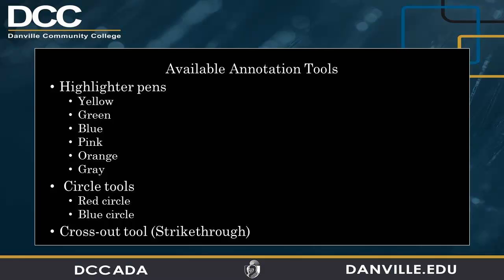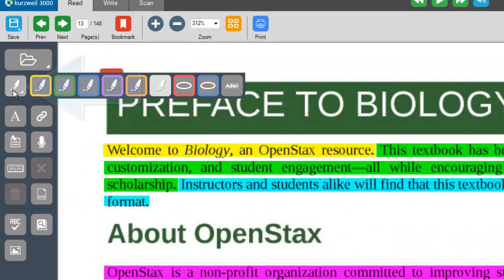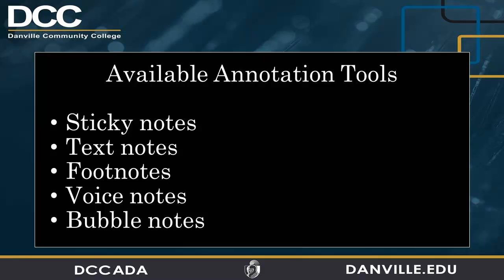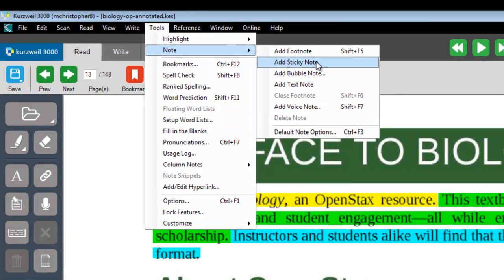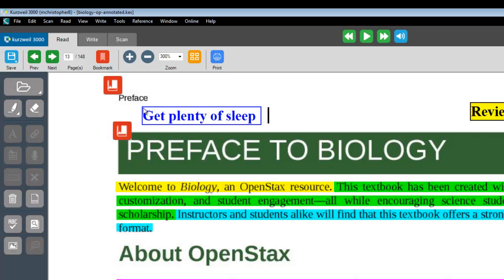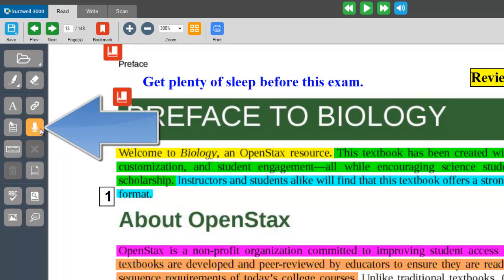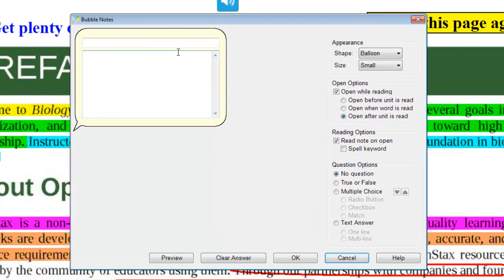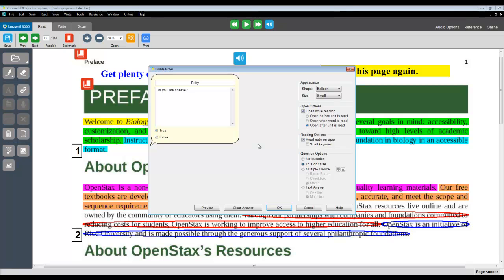Kurzweil Training Video 6 - Student Training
Digital Textbook Accommodations - How to add notes and highlights

Danville Community College office of Accessibility Services - General Services -  Student Training Video 6 - Digital Textbook Accommodations - How to add notes and highlights using Kurzweil 3000 for Windows.